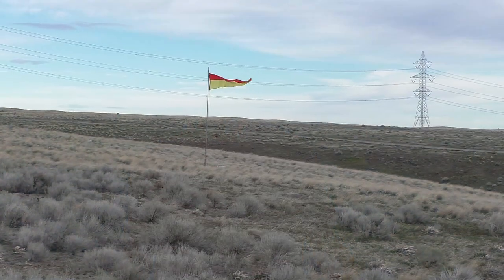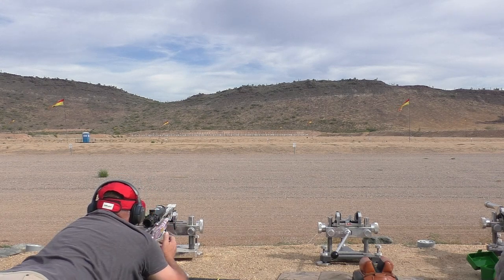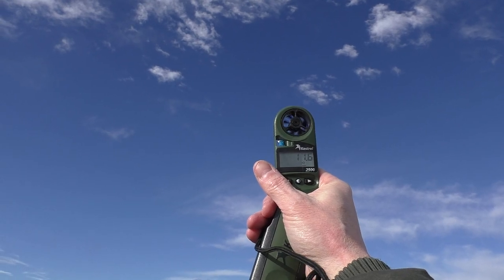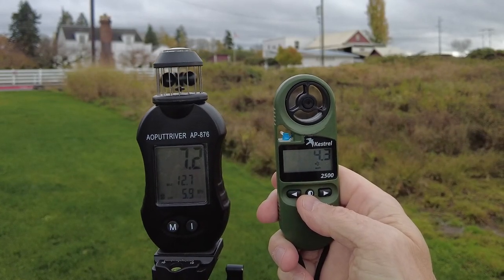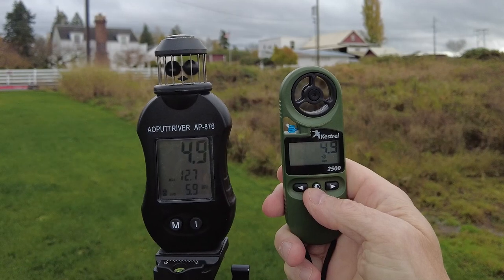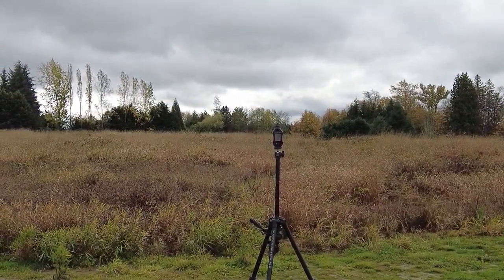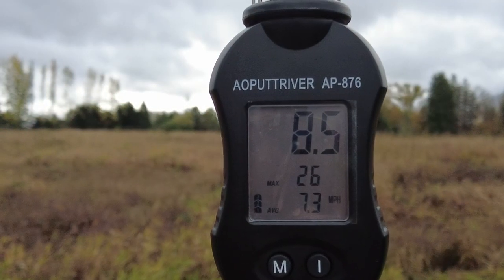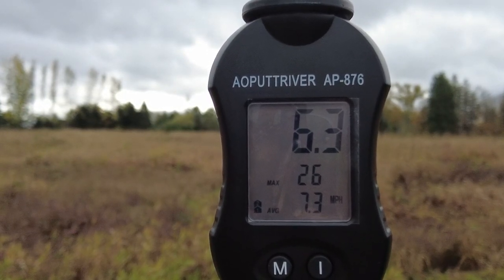Learning to read the wind speed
This channel is a participant in the Amazon Services LLC Associates Program, an affiliate advertising program designed to provide a way for websites to earn advertising revenues by advertising and linking to Amazon.